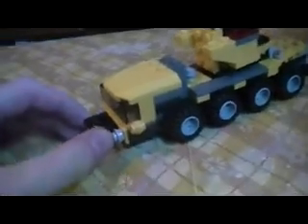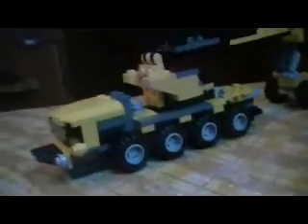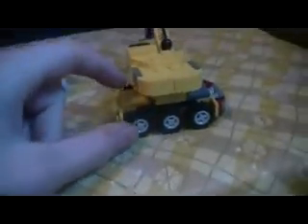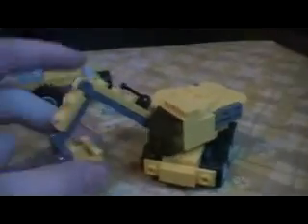lego construction equipment